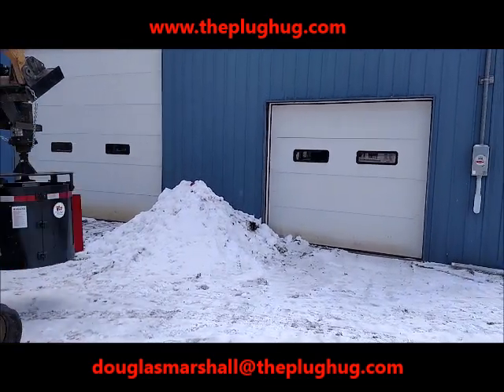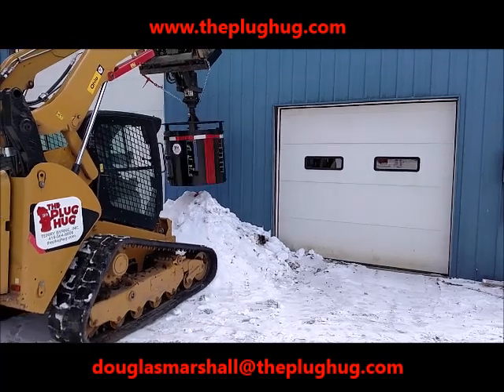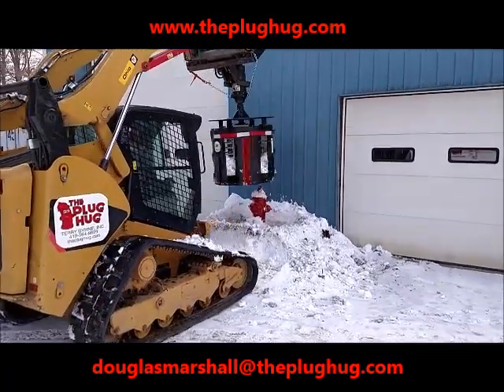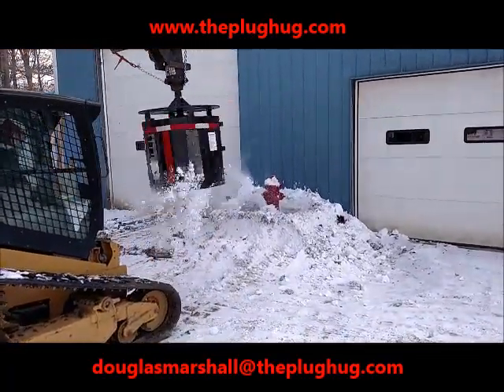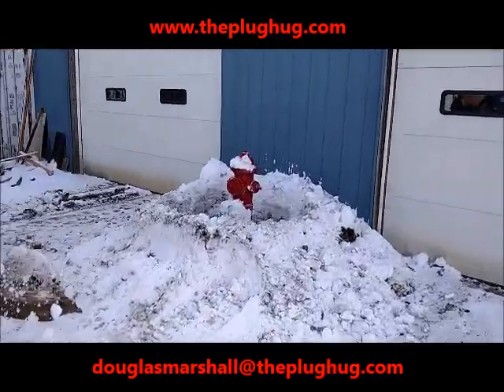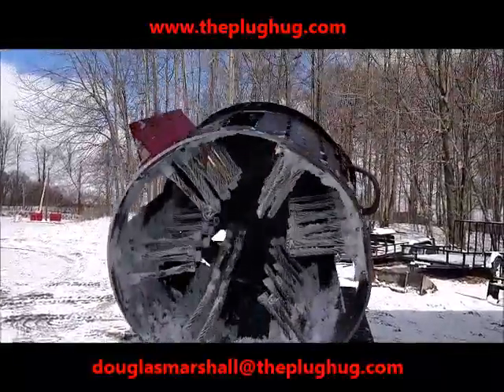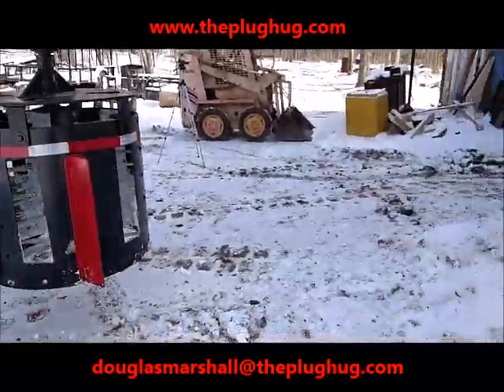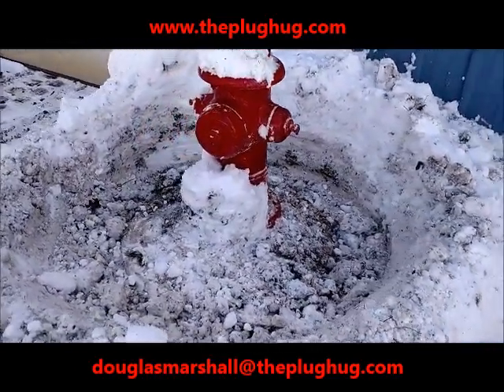The Plug Hug Fire Hydrant Snow Removal System Demonstration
The Plug Hug Fire Hydrant Snow Removal System clears snow covered and plowed under fire hydrants in 60 seconds and creates a 4 ft diameter access area for Fire Fighters and Public/Water Works Departments.